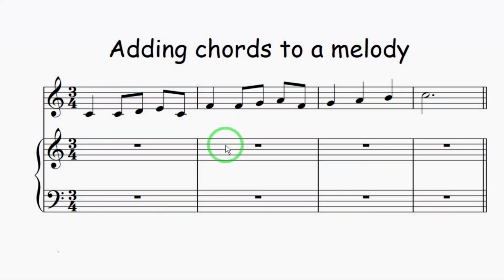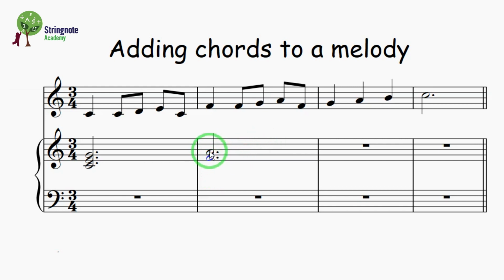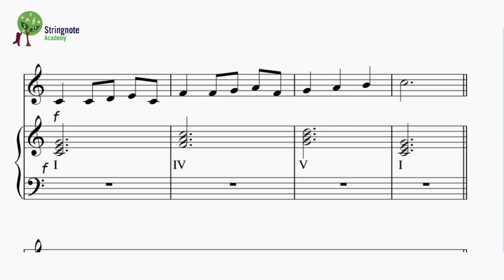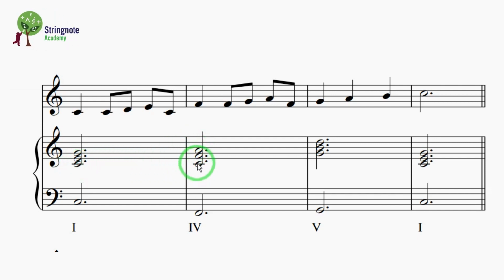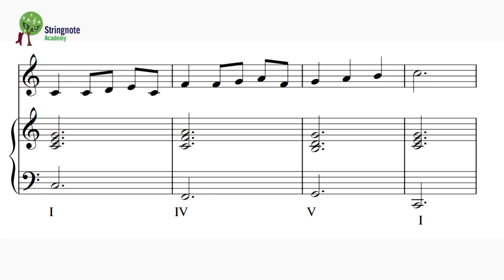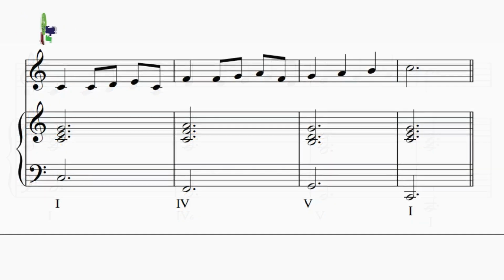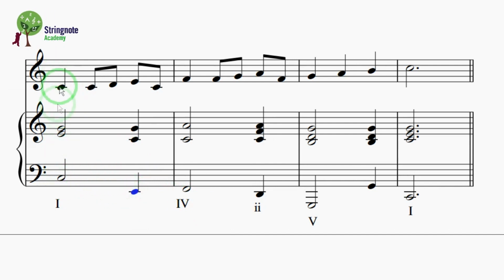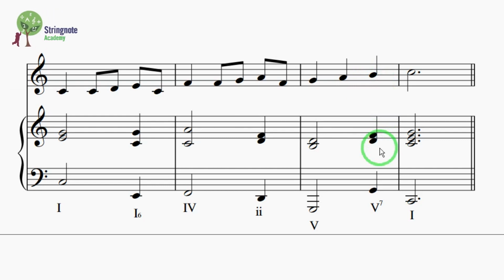How to add chords to a melody PART 2. Beginner's Harmonization in 20 minutes.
Here we learn about chords, functions, inversions, voice movements and directions, and some hints to improve the sound of your arrangements. Although we are based on classical music, this applies to all kind of western music.